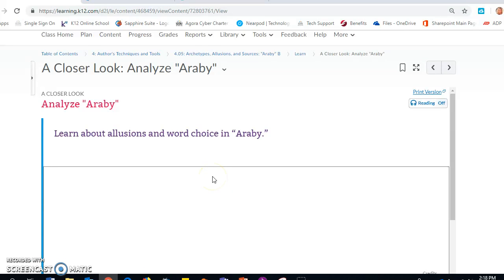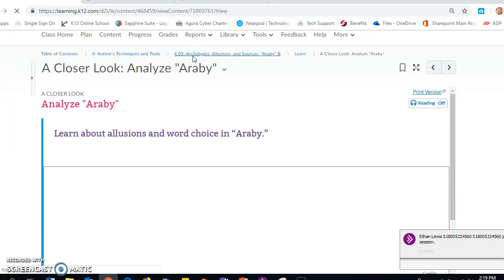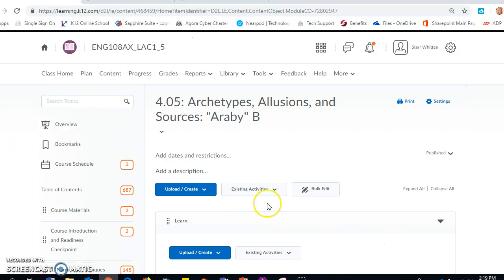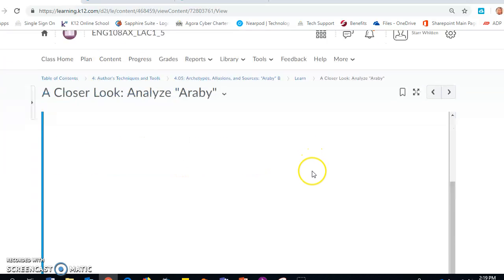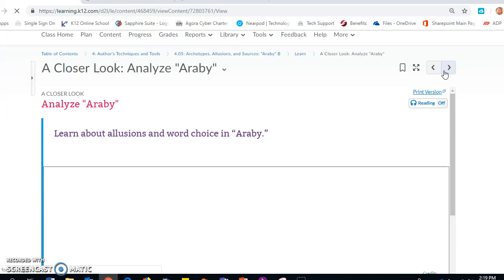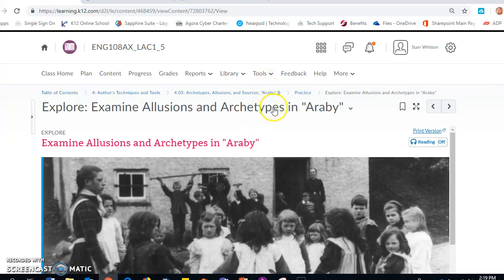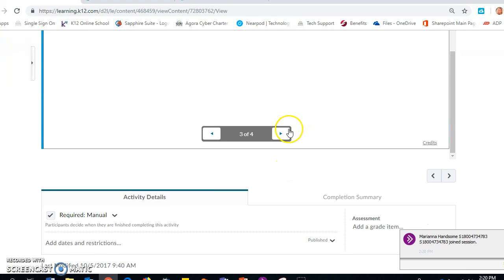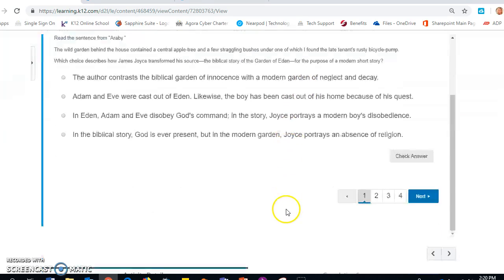Glitched Slide Issue Example